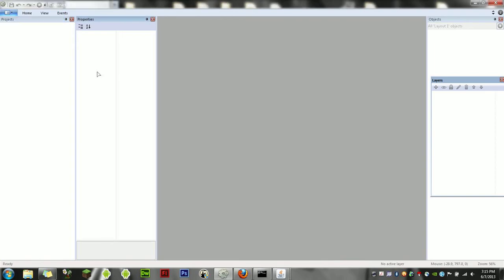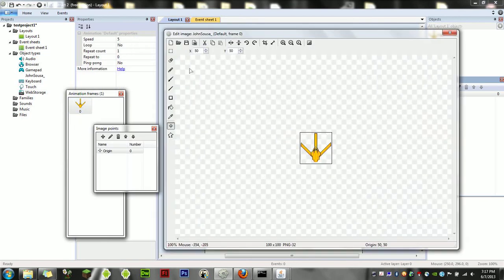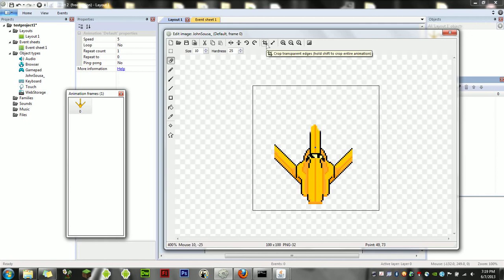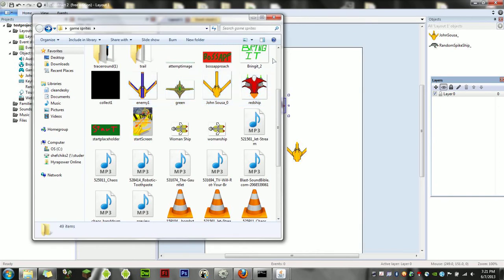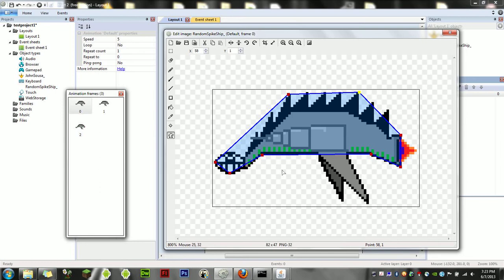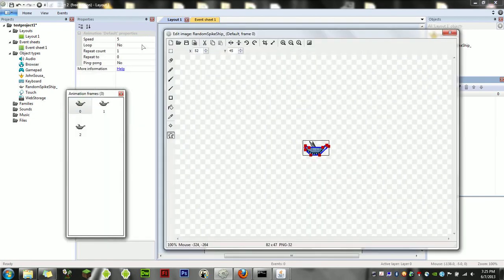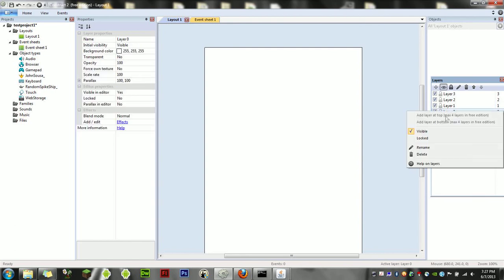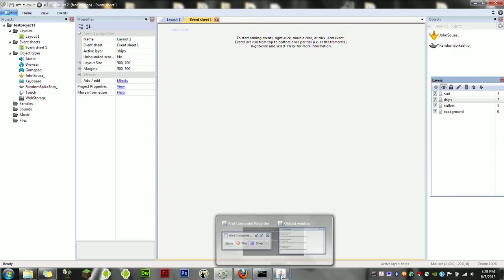construct 2 Bullet Hell 1